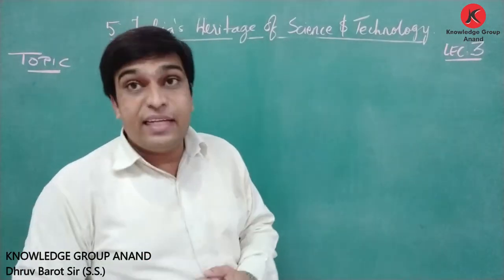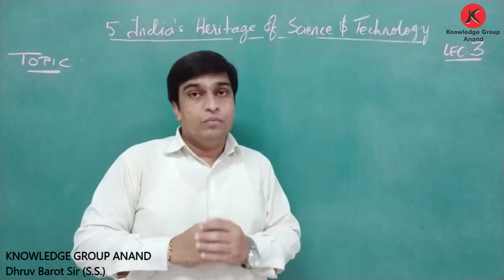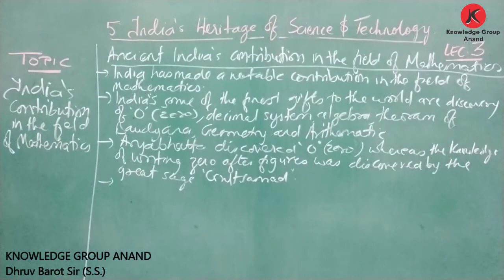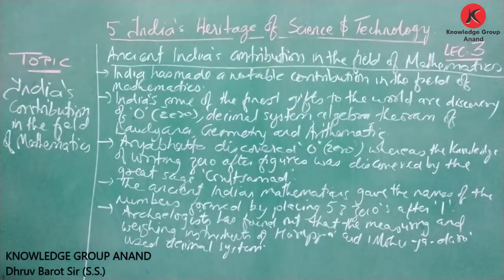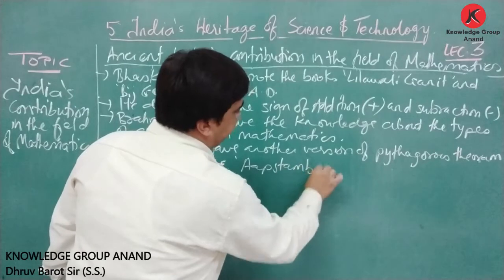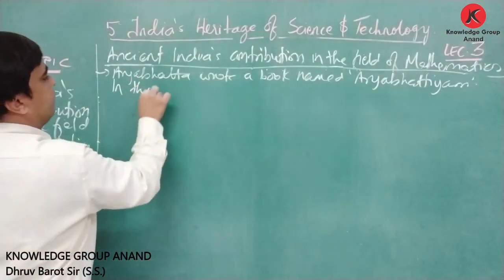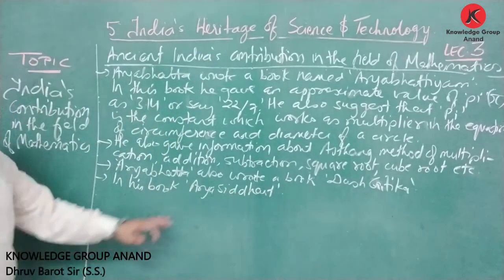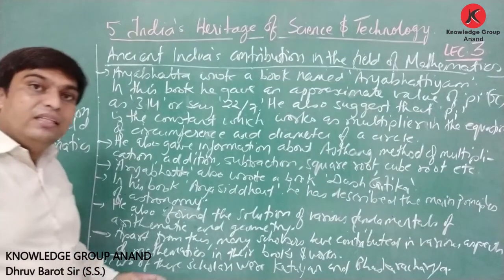Class 10 Eng Med - S.S. - Chapter 05 - Part 03